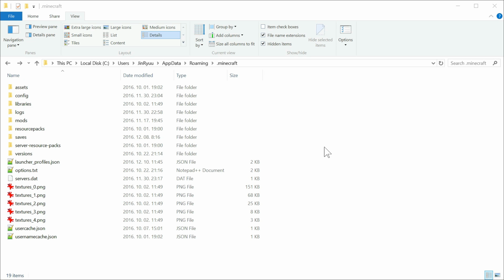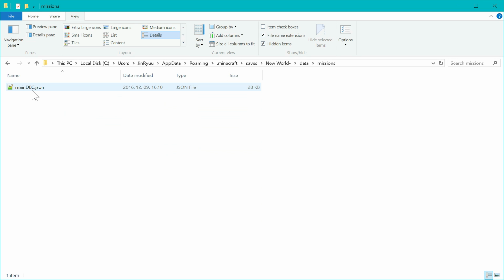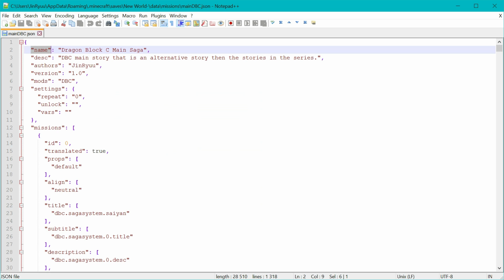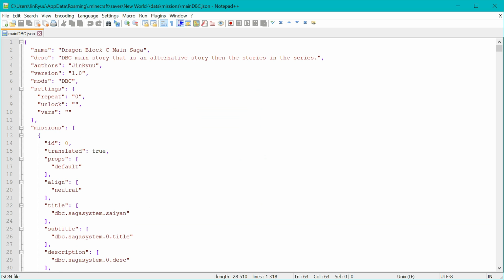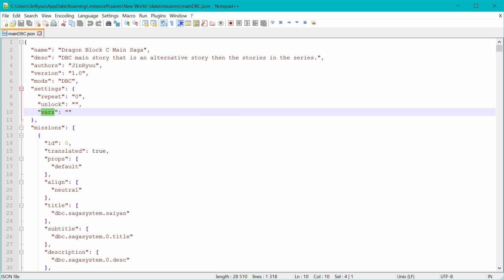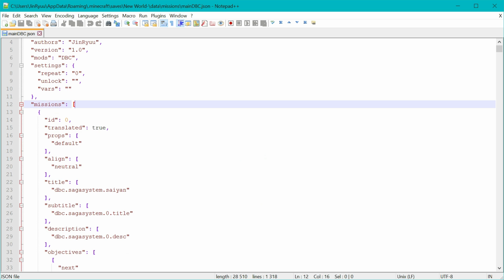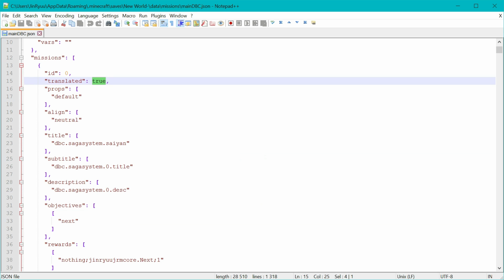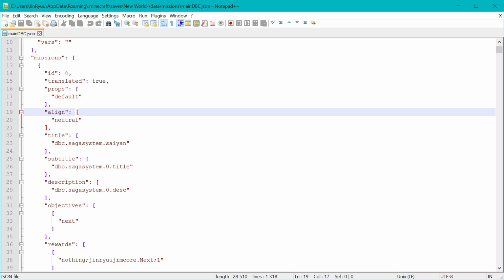Tutorial - JRMCore's Mission system - Part 1 - Getting Started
In part 1 I will talk about the basics and start explaining the structure of the file and will continue it in part 2.